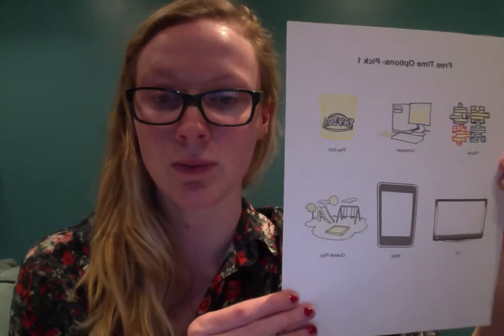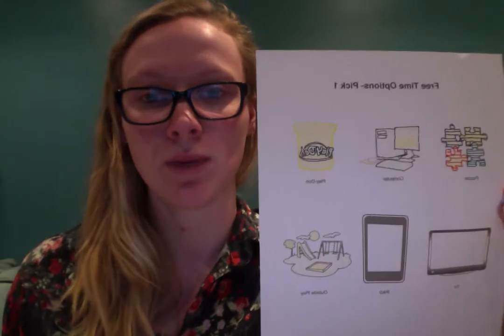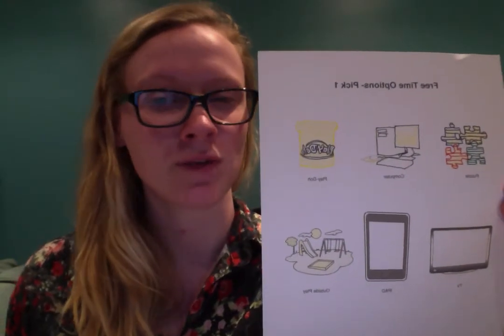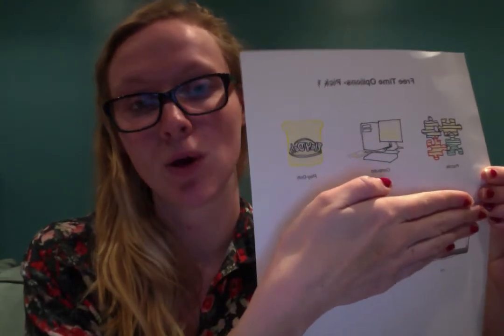Choice Board - Presentation 2 - Vanessa Setter